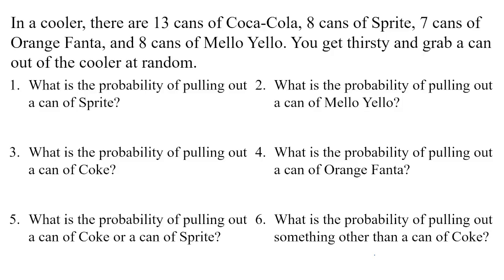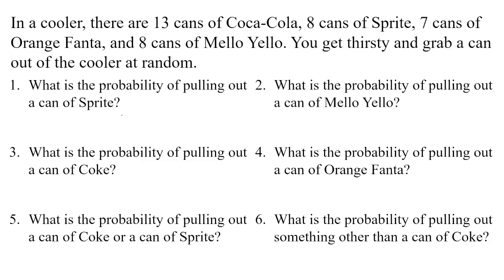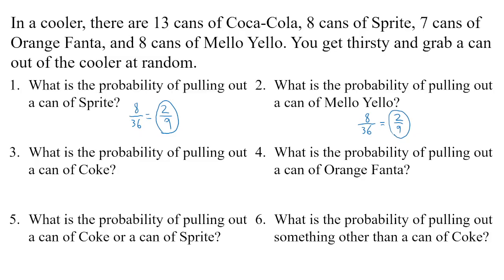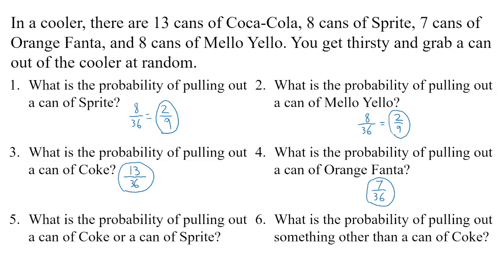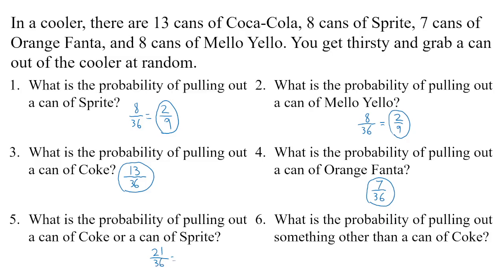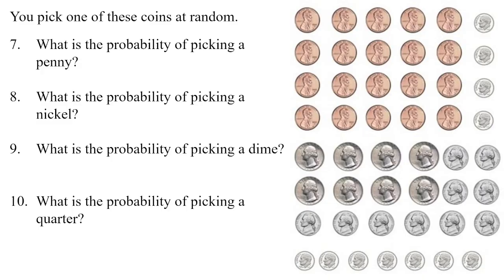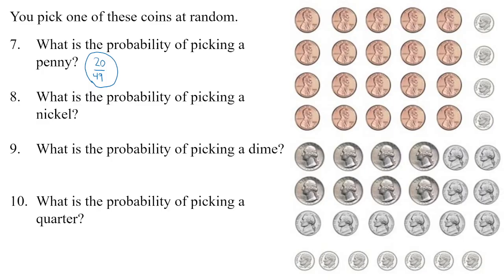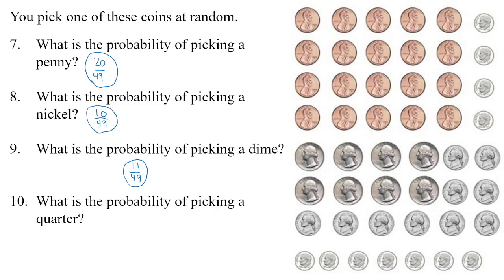Probability | Geometry | 10th Grade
This video talks about probability.